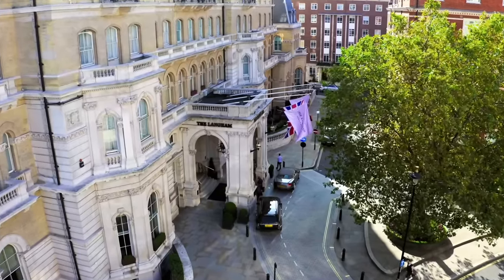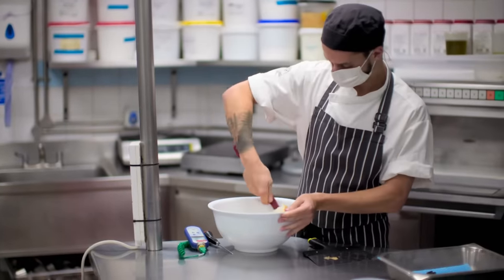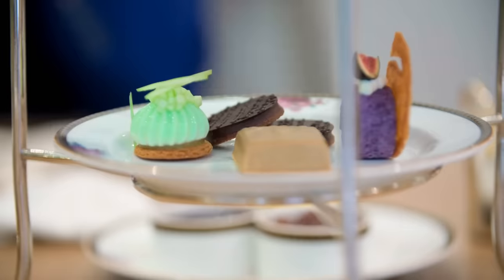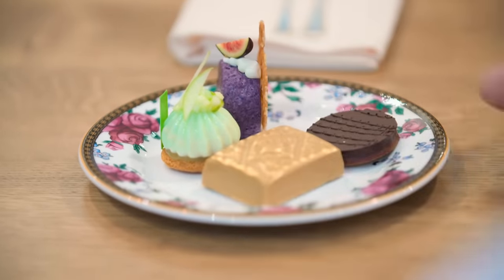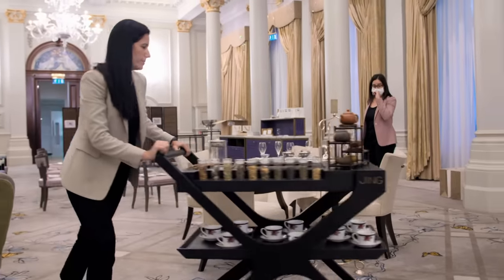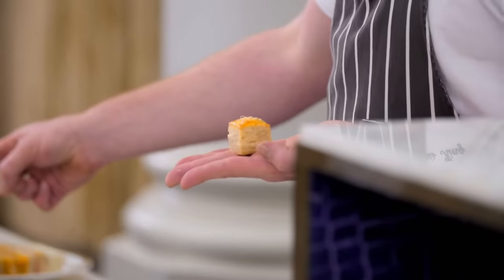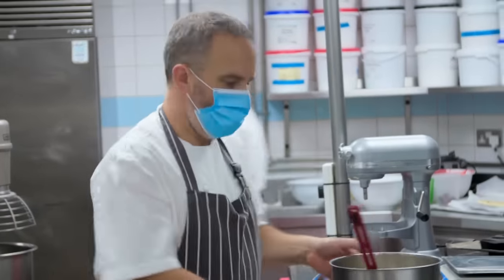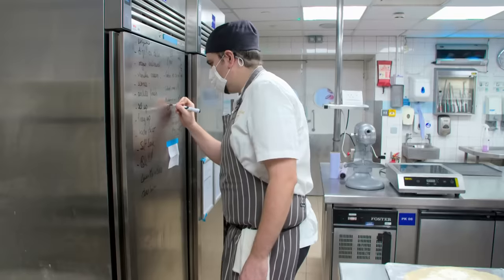Afternoon Tea at The Langham, London | Britain's Most Luxurious Hotels | Channel 4 Lifestyle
As The Langham reopens after lockdown, the staff prepare to relaunch their afternoon tea in Palm Court with a nostaglic British menu.